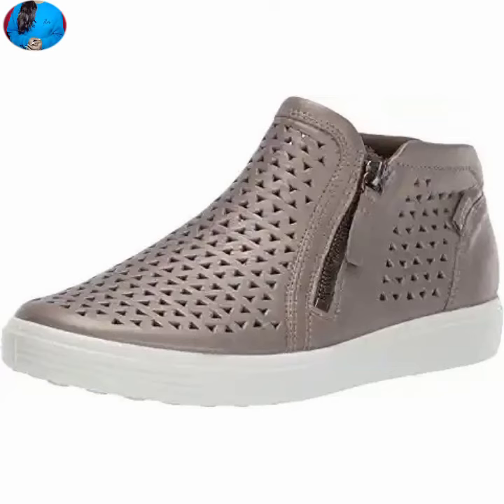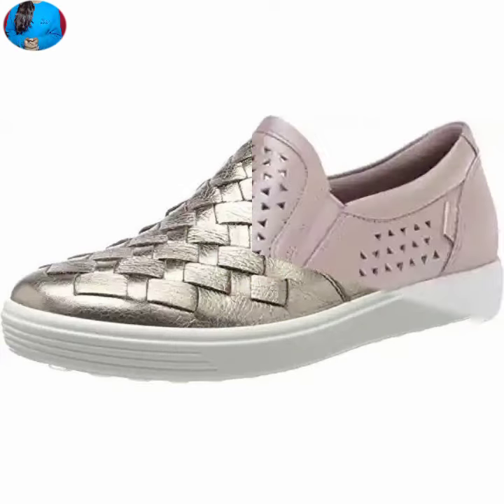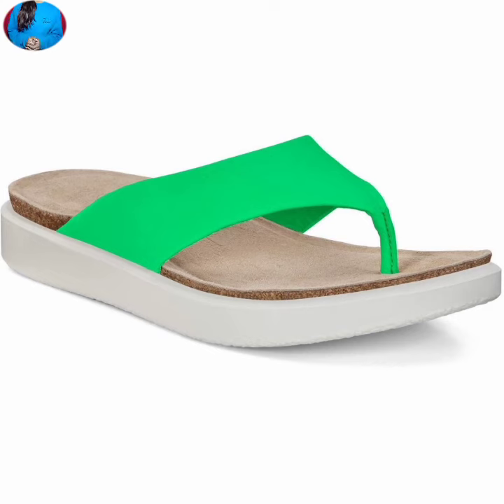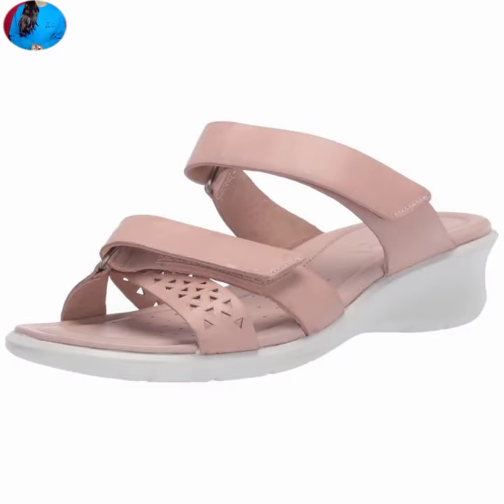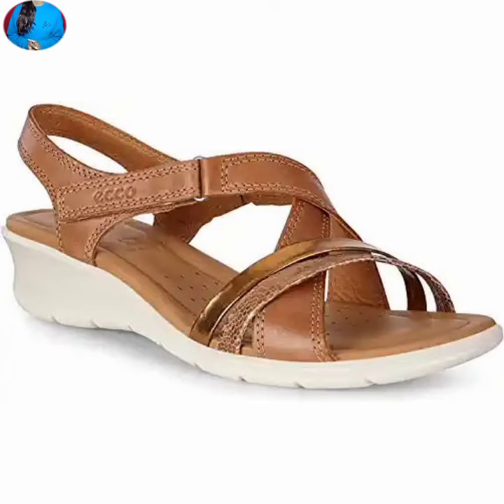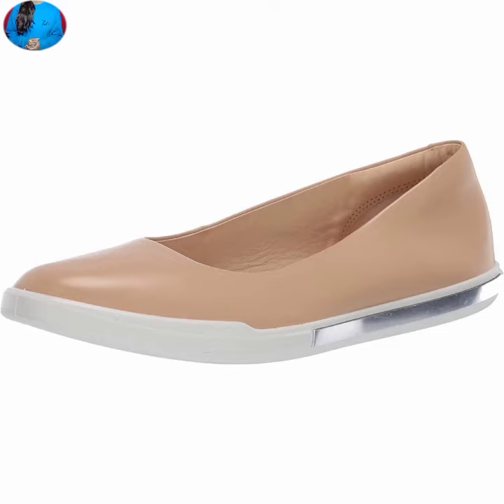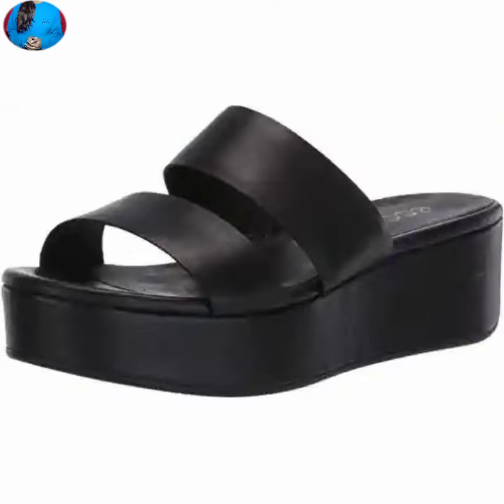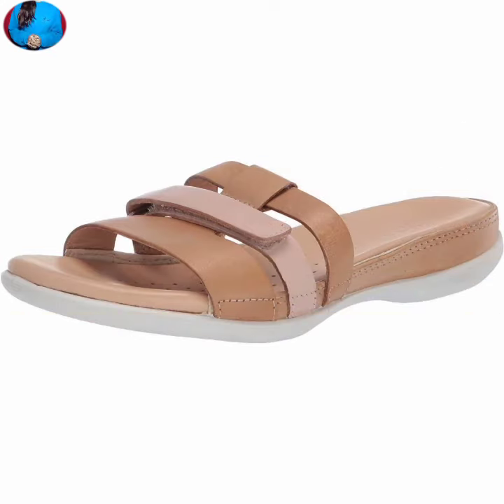NEW LATEST CASUAL SANDAL DESIGN 2020 FOR LADIES BEST SLIPPER STYLISH SANDALS COLLECTION